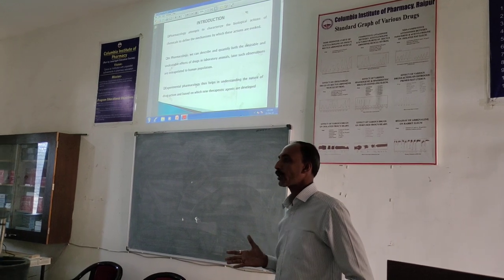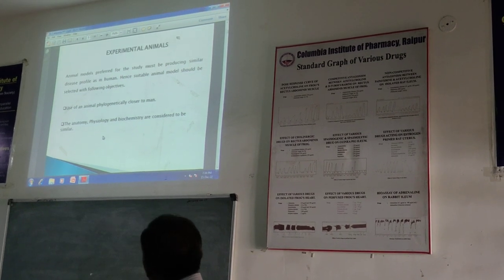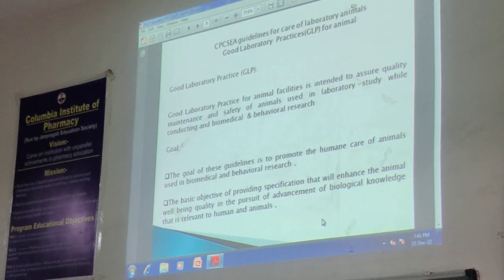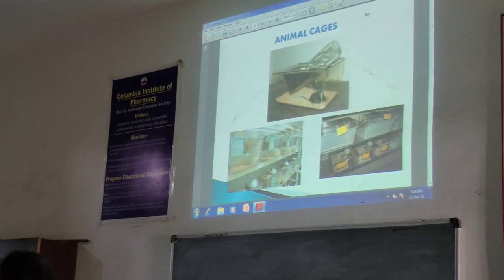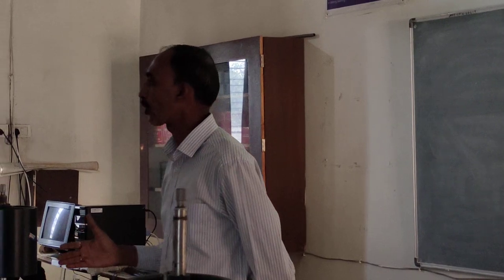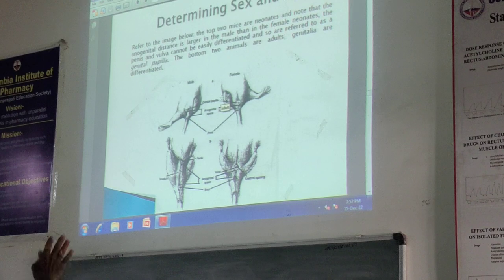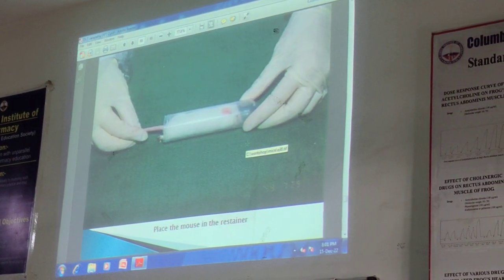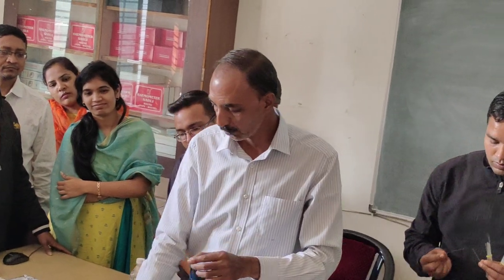Lecture -2, Day-6 (17-Dec-2022), DST STUTI ICT Sponsored Seven Days Training Program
DST STUTI ICT Sponsored Seven Days Training Program on “Training on the sophisticated analytical instruments for scientific research and biomedical applications”

Day-06 (17-Dec-2022)

Lecture By:
Dr. Trilochan Satpathy
Professor, University
College of Pharmacy, Ayush
University, Raipur